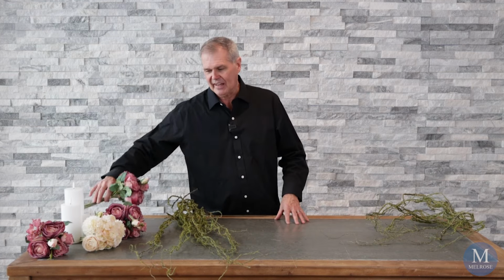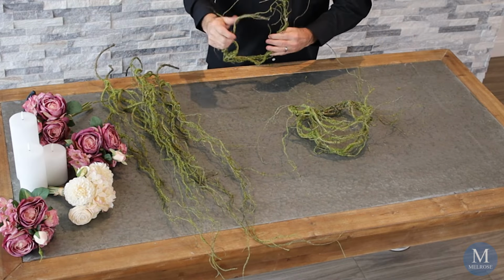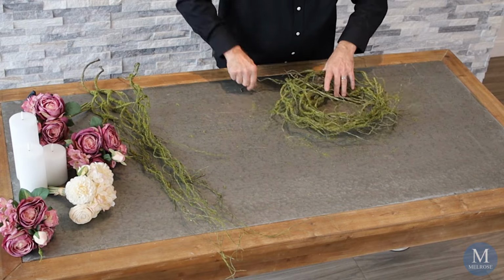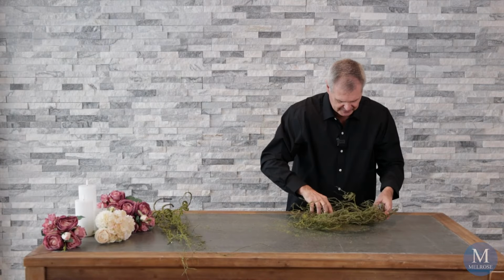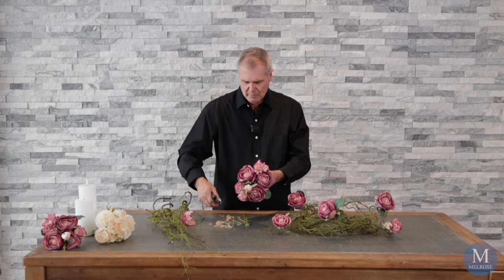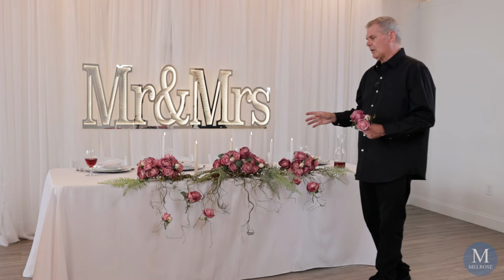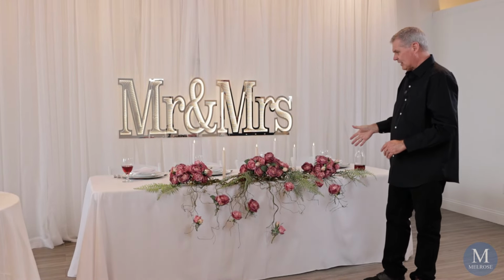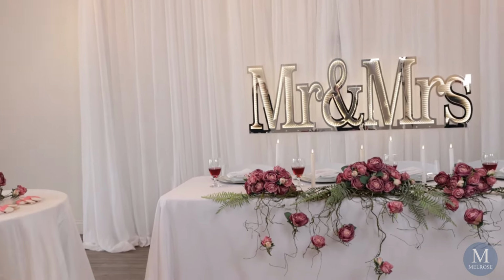Back to the Basics with Ken: Purple Rose Wedding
Observe as Ken guides you in enhancing the elegance of any wedding using effortless techniques and advice. Our assortment of stems, sprays, and garlands allows for the easy creation of centerpieces. Make sure not to overlook the remarkable EkkoLight Infinity Light of Mr. & Mrs.

Items included are as follows: 53574, 92501, 92806, 88858, 92838, 94995, 94994, 94993, 94985, 94983.

Log into your Melrose International wholesale account to shop our Virtual Showroom and see our Home & Holiday  collections.

-In Dallas see us in the World Trade Center, showroom 310.

-In Atlanta on the 17th floor: 17-C11 and 17-E18. Appointments can be scheduled for your showroom experience.

-In Las Vegas, see us in the World Market Center.  See us in building C, 606 and 618. Our Quincy IL showroom is open by appointment.

You can shop us anytime at melroseintl.com. or call Customer Service at to assist you in setting up your wholesale floral, designer, dropship or home décor account.